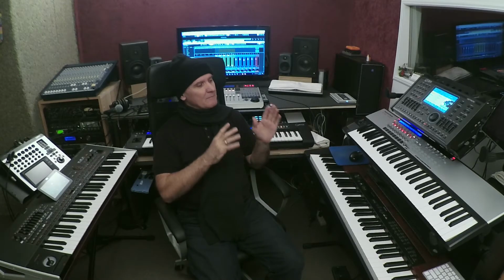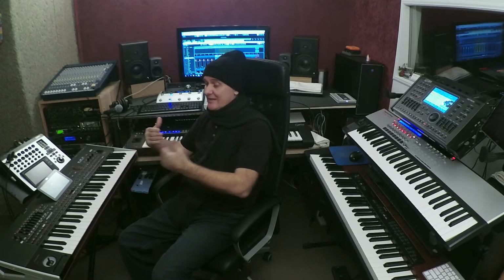Korg PA4 vs Motif vs Roland Integra7 vs Ketron SD90 vs Genos Piano War Game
Long & McQuade
My Favor Canadian
Music Store